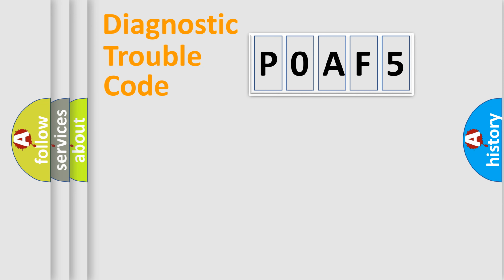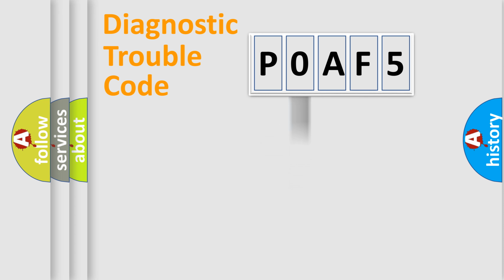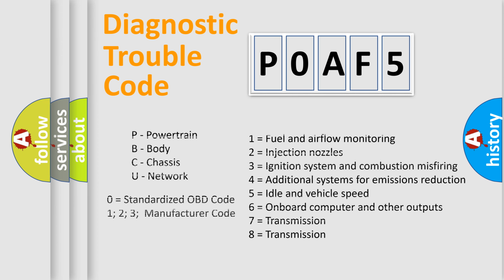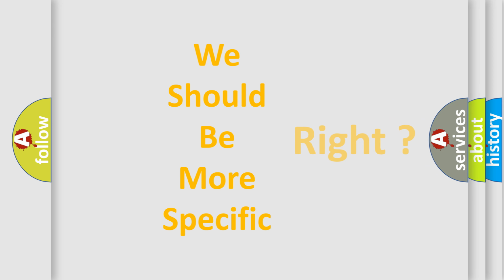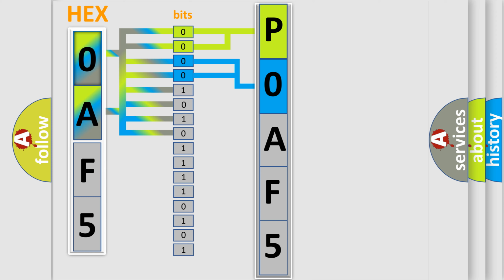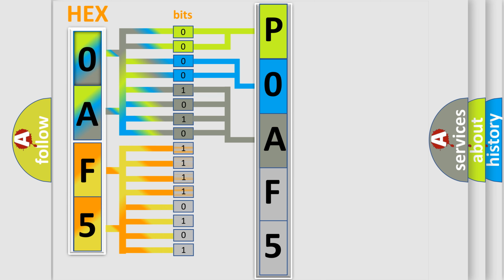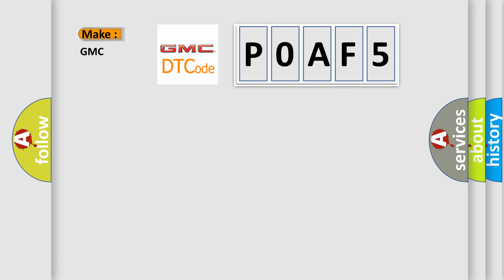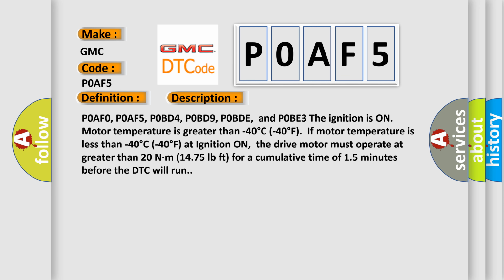DTC Honda P0AF5 Short Explanation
Contents:
0:21 Basic DTC analysis according to OBD2 protocol standard.
1:48 Insight into programming
2:58 A diagnostically understandable description of the Diagnostic Trouble Code
3:05 Basic error definition

Make:
GMC
Code:
P0AF5
Definition:
Drive Motor Inverter Temperature Sensor 2 Circuit High Voltage
Description:
P0AF0, P0AF5, P0BD4, P0BD9, P0BDE,and P0BE3 The ignition is ON.Motor temperature is greater than -40°C (-40°F).If motor temperature is less than -40°C (-40°F) at Ignition ON,the drive motor must operate at greater than 20 N·m (14.75 lb ft) for a cumulative time of 1.5 minutes before the DTC will run.
Cause:
P0AF0, P0AF5, P0BD4, P0BD9, P0BDE,and P0BE3The inverter phase temperature sensor is less than -40°C (-40°F) for 3 seconds.